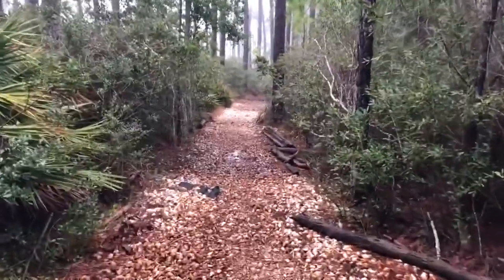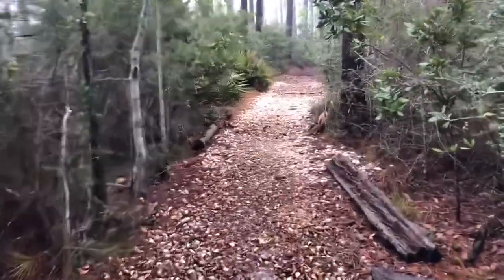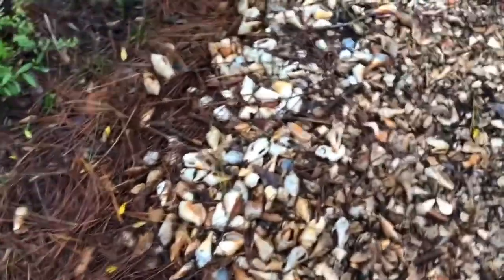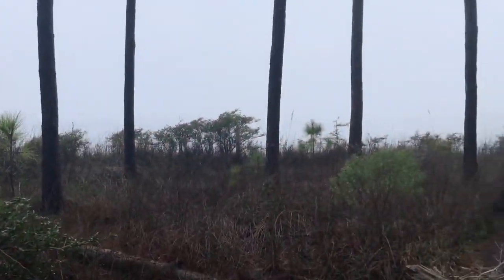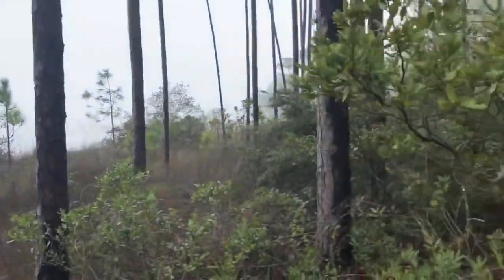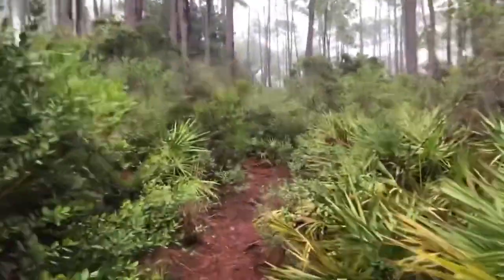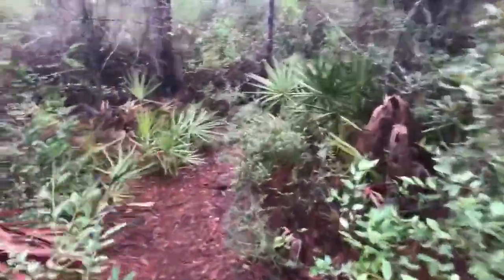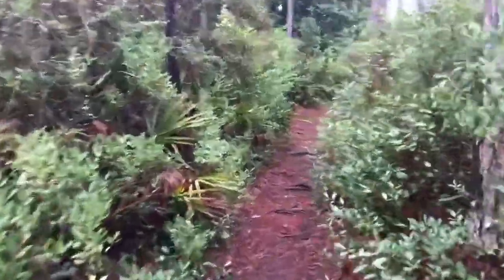A Trail of Seashells 2| Hiking on the Florida Panhandle | Exploring 3 Beaches in a Day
A Trail of Seashells 2 | Hiking on the Florida Panhandle | Exploring Three Beaches in a Day